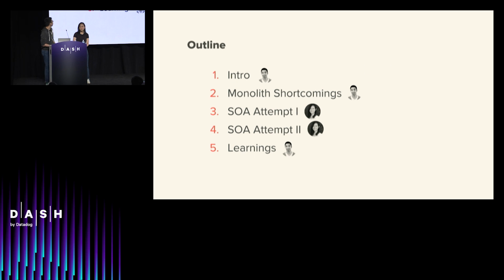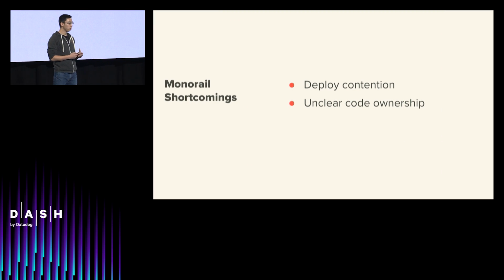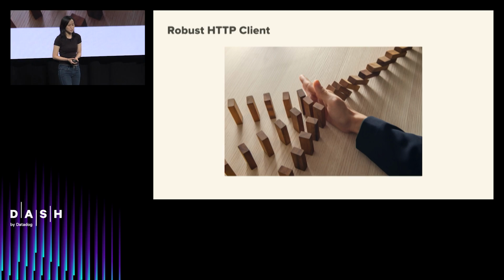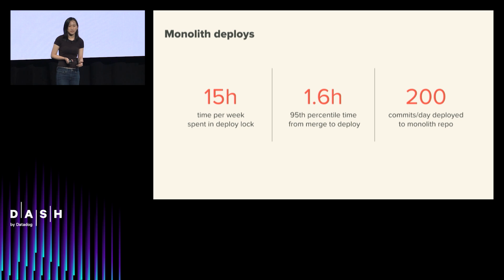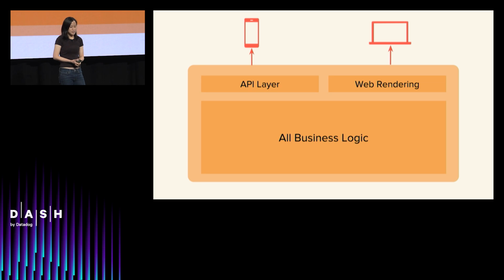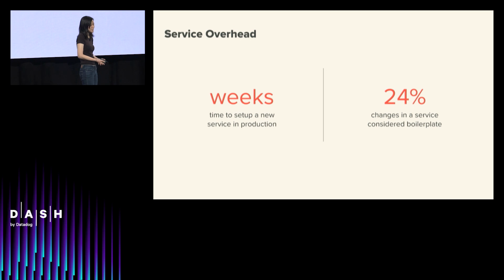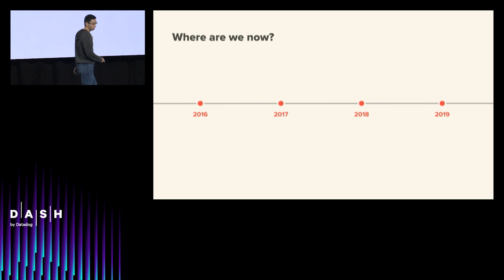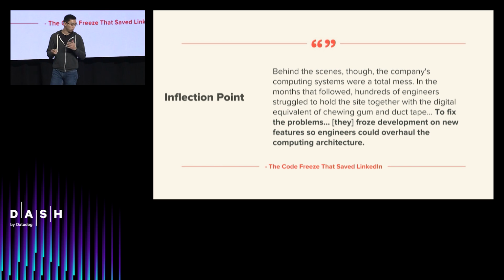Airbnb's Journey To A Service-Oriented Architecture At 1,000-Engineer Scale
Presenters: Tiffany Low (TechLead - Airbnb) and Willie Yao (Engineering Manager - Airbnb)

In the evolution of a company’s architecture, there is an inflection point at which the increase in productivity and scalability of a decoupled service-oriented architecture outweighs the investment necessary to adopt a new architecture. At Airbnb, we are in the midst of a multiyear plan to feature-freeze our monolith at a time when we’ve already scaled to 1,000 engineers and have to support the high-velocity feature development and growth of three different businesses (Homes, Experiences, and Lux). We will share Airbnb’s learnings from adopting a service-oriented architecture under an environment of demanding development velocity and high organizational headwind.